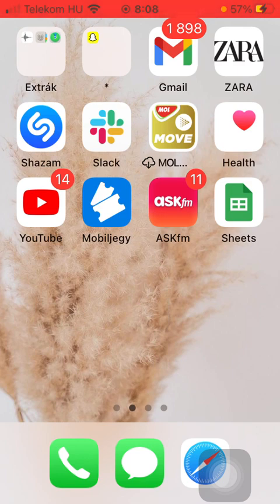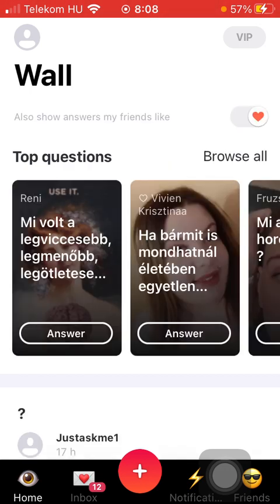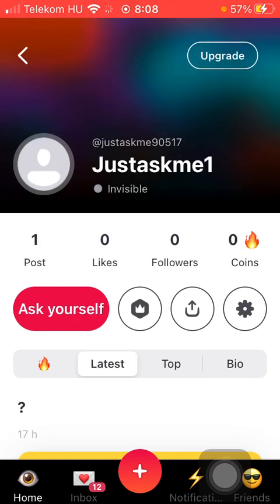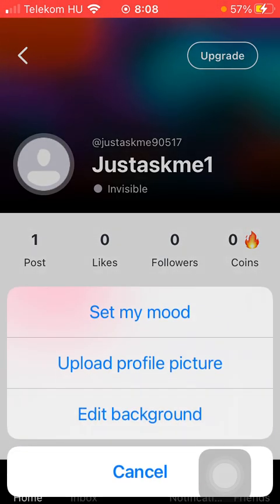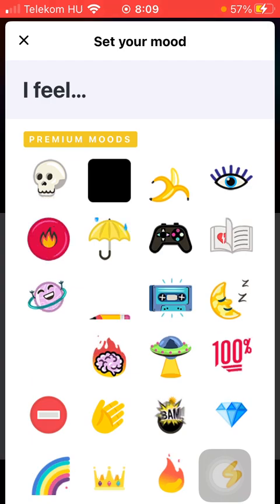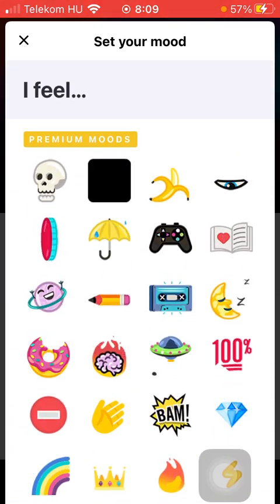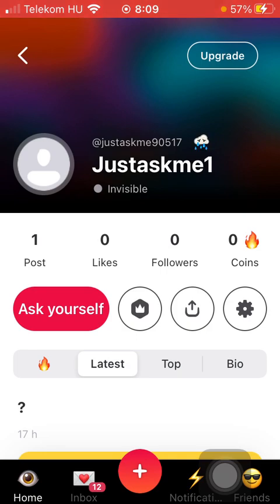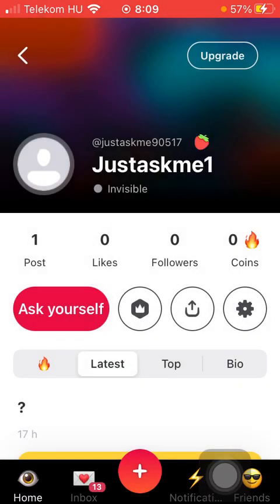How to set mood on ASKfm?